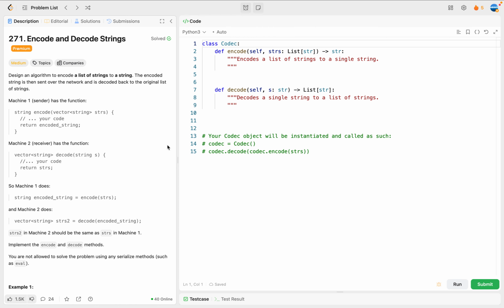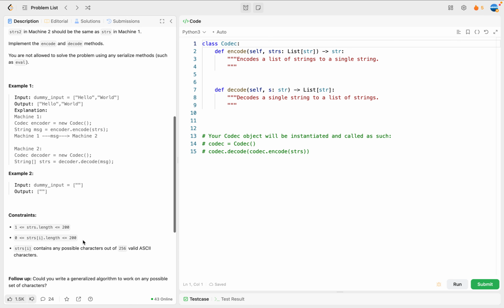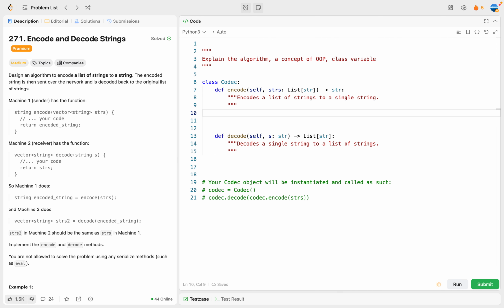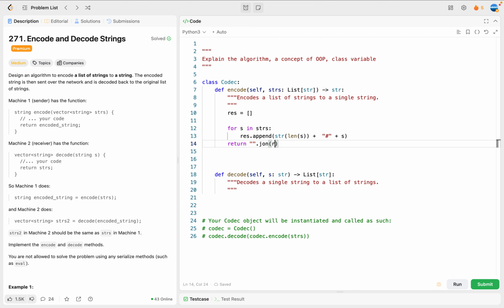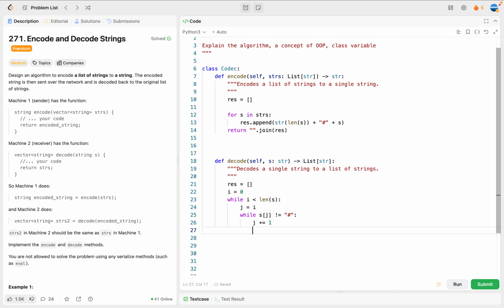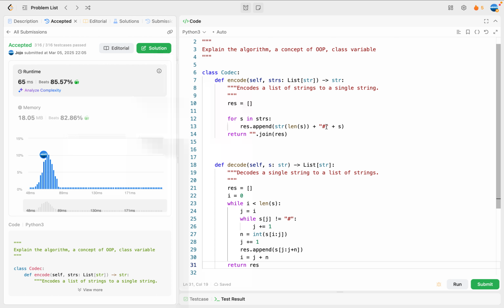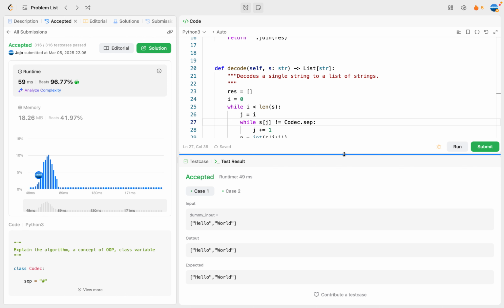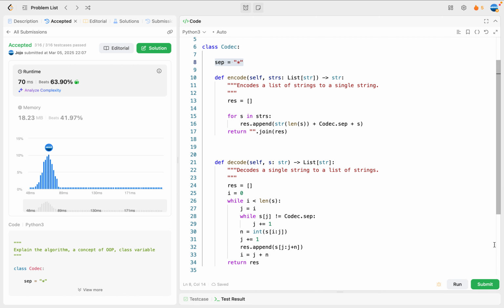leetcode 271 Encode and Decode Strings | seperator, class variable